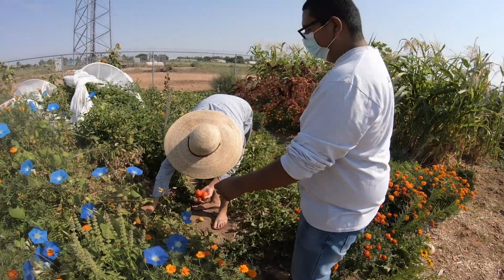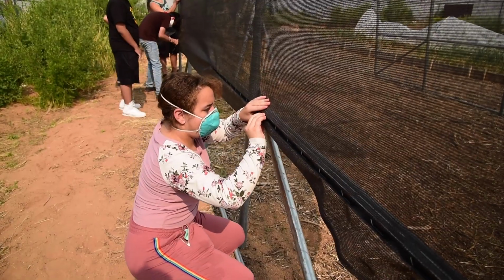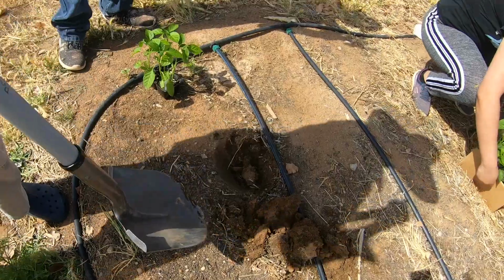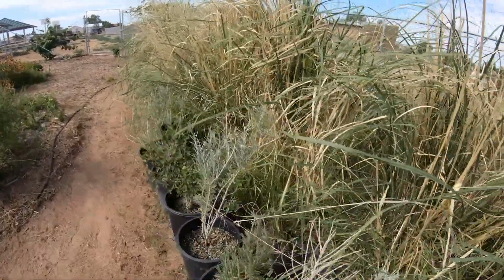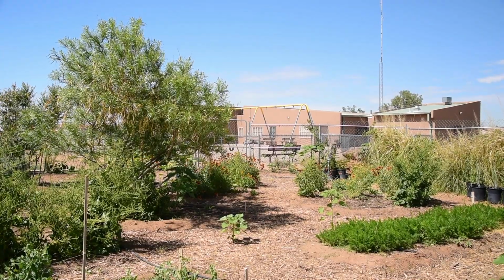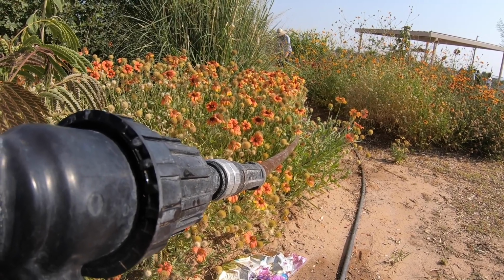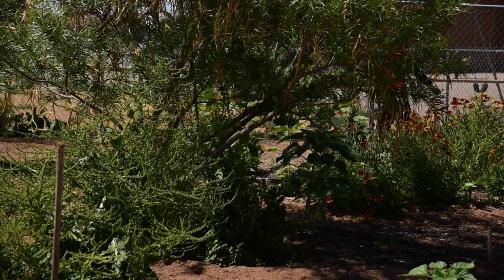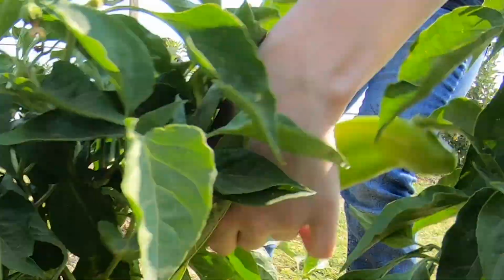East Valencia Urban Gardens Program